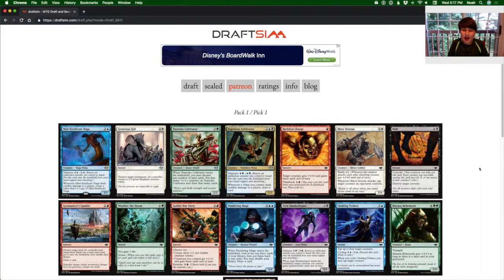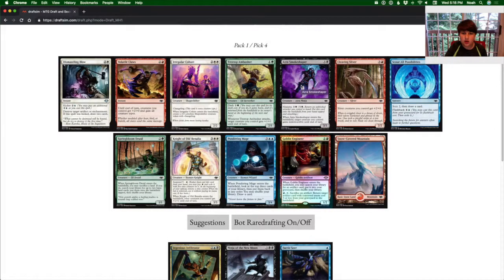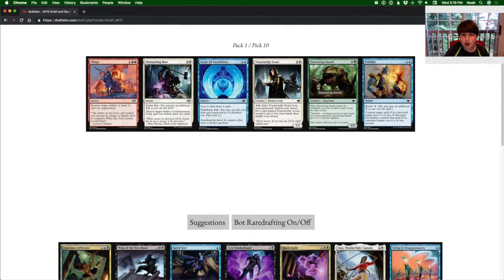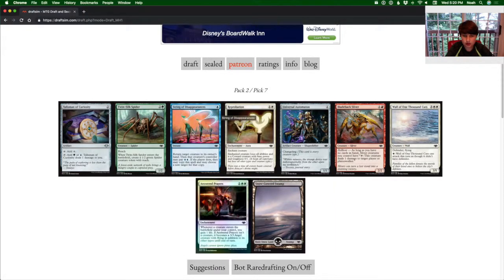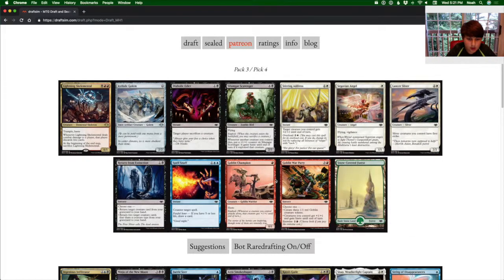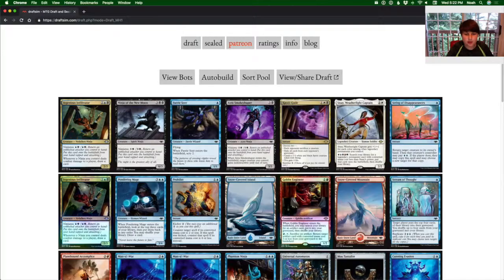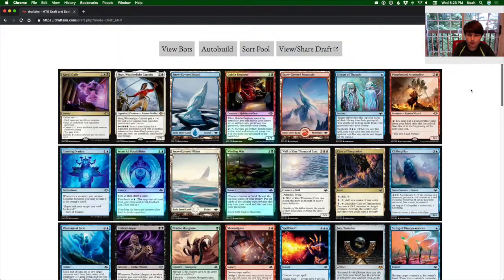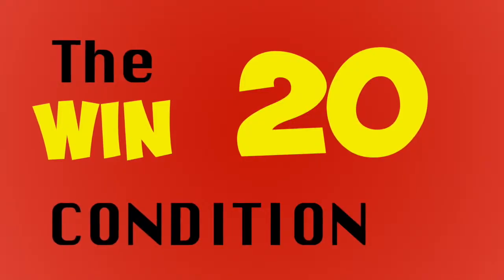Modern Horizons Draft | MagicFest DC Day -2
Will you be coming to MF-DC?

Practice MH1 draft in anticipation for the big event.